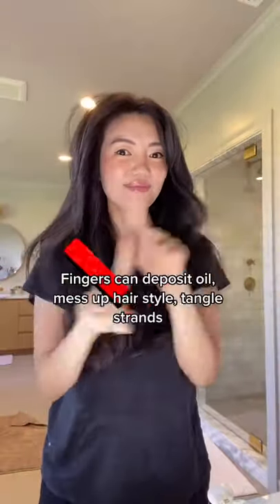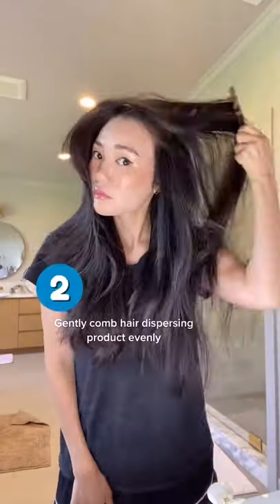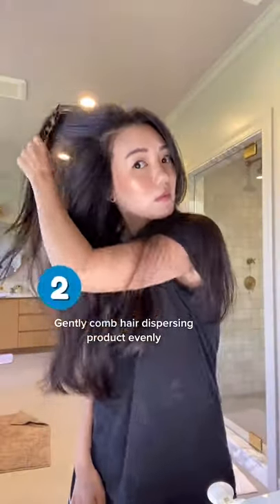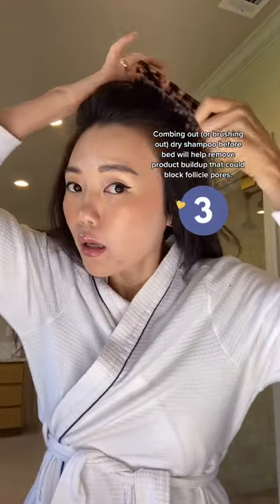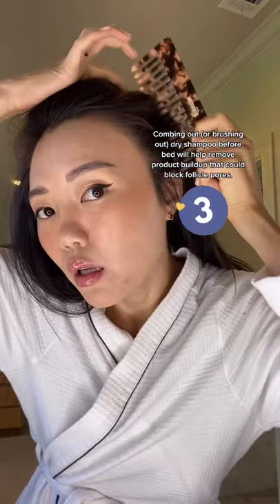Try this dry shampoo hack